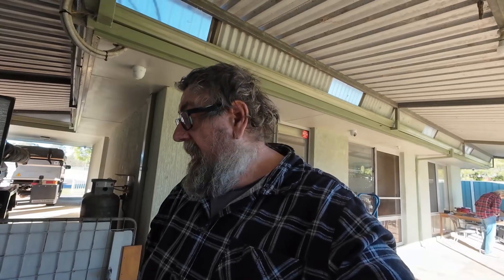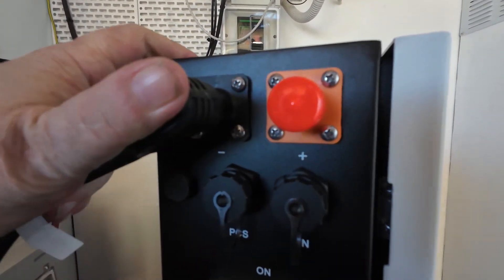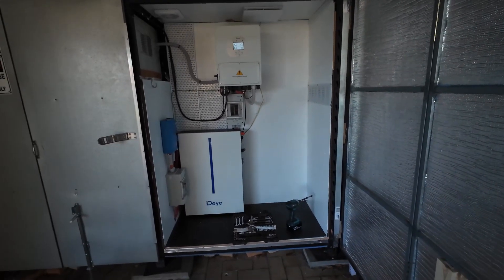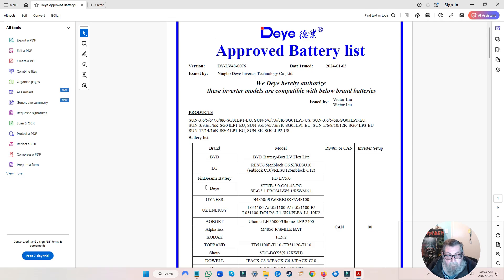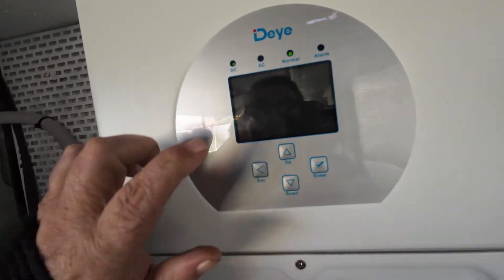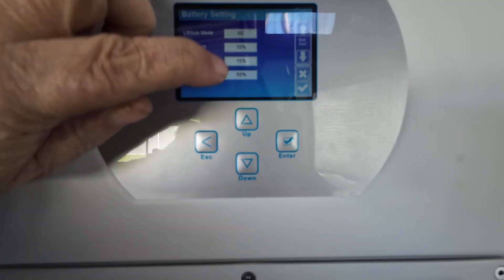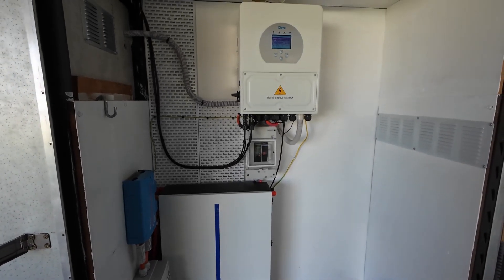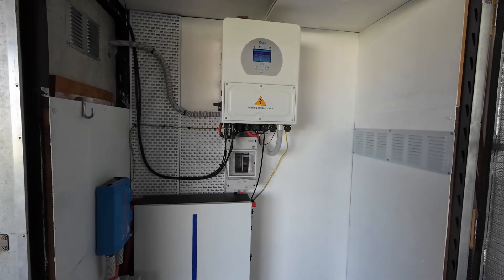Incredibly Easy Installation: DEYE RW-M6.1-B Lithium Battery🔋🌿 (30)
Are you ready to embark on an electrifying journey into the heart of solar power? Whether you're a seasoned enthusiast or a curious newcomer, you've come to the right place. Join me as we explore the captivating world of solar energy, from its revolutionary technologies to its transformative impact on our planet.
Here, we don't just talk watts and volts; we delve deep into the sun-soaked wonders of photovoltaics, uncovering the secrets behind harnessing sunlight to power our lives sustainably. From dazzling solar panels to innovative energy storage solutions, we leave no solar cell unturned in our quest for enlightenment.
But it's not all about the science – we'll also dive into practical tips, tricks, and DIY projects to help you harness the power of the sun in your own backyard. Whether you're looking to go off-grid, reduce your carbon footprint, or simply marvel at the wonders of renewable energy, you'll find inspiration and guidance aplenty right here.
So, sit back, relax, and let's bask in the brilliance of solar power together. Welcome to a brighter, cleaner, and more sustainable future.

Please NOTE, if you leave a comment in chat, but you have responses turned off and I or anybody ells can not answer you. The comment will be removed.